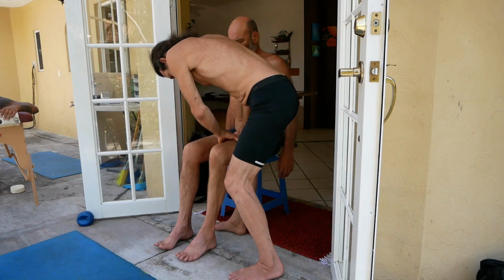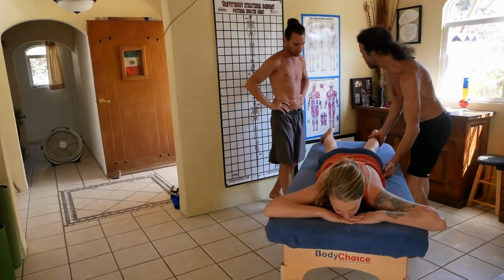Gravity Body Academy Sneak Peak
Christa Clark, the Artistic Vegan put this video together from some clips taken from GBA Class 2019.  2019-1 finishes April 5th.  The next class will be held May 20th -June 20th.  for event details.  Thanks to Bali MMA and One Championship for loaning us Zech Lange for our 5 week hands-on course.